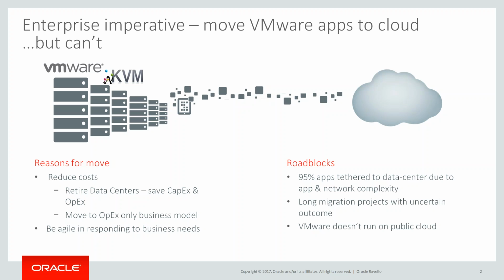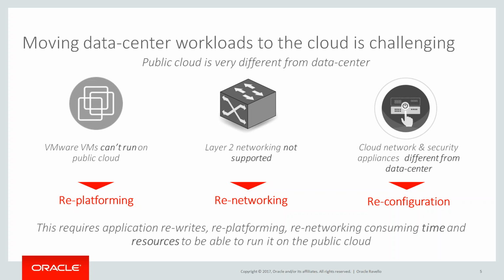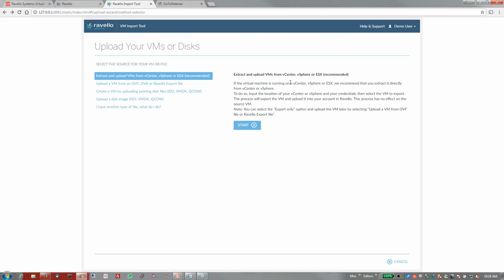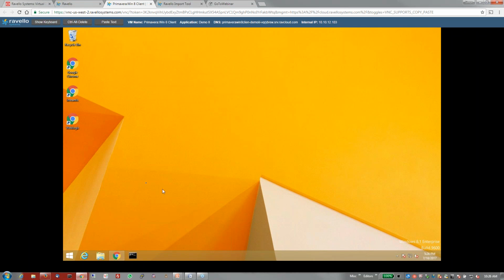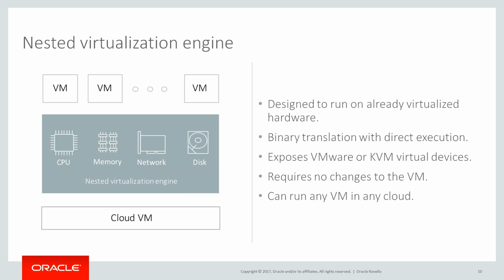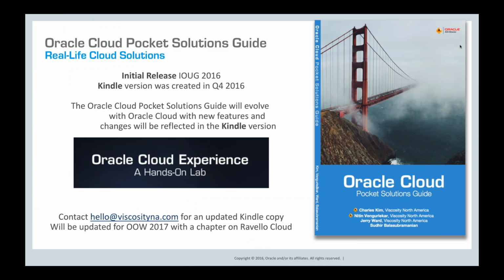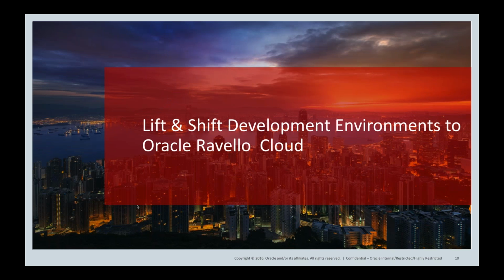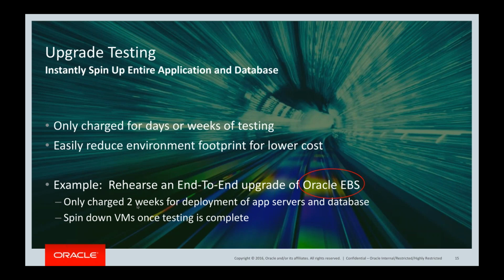IOUG: IT Agility for VMware Workloads on Oracle Public Cloud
Featured Speakers: Charles Kim, Oracle ACE Director and Viscosity North America President with Simon Law, Product Manager, Oracle Corp

VMware environments are complex—with custom VMs, multiple subnets, and various virtual appliances. Traditionally, it takes months to “migrate” a VMware virtualized enterprise application to the public cloud. Oracle Ravello Cloud Service has changed all that.

In this session, you will not only hear an overview of Oracle Ravello Cloud Service, but you will also learn the fundamental architecture.

Watch to learn:
• How enterprises can move their entire VMware based application “as-is” to run on public cloud for production
• More about IT Ops
• How to perform a Dev-Test in matter of minutes

We will also provide a demo of Oracle Ravello Cloud Service capabilities and provide relevant use cases.